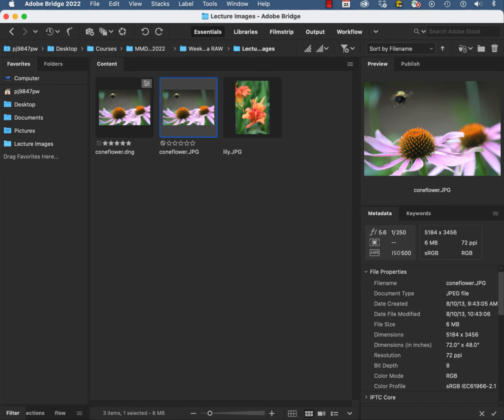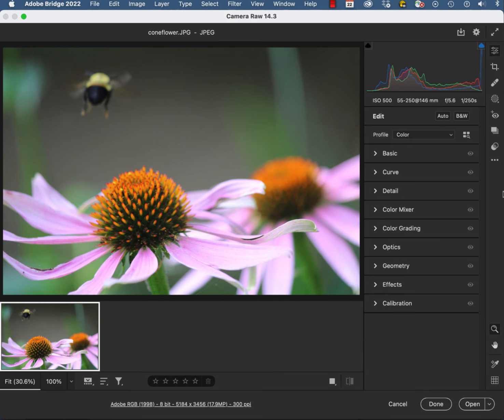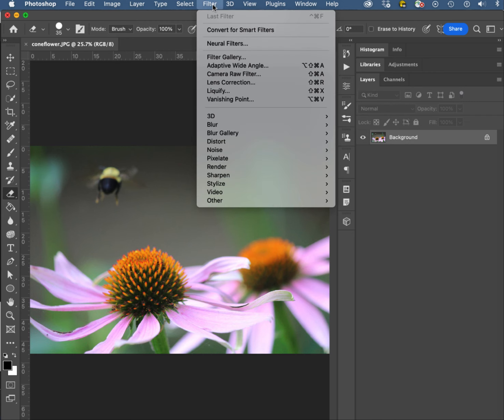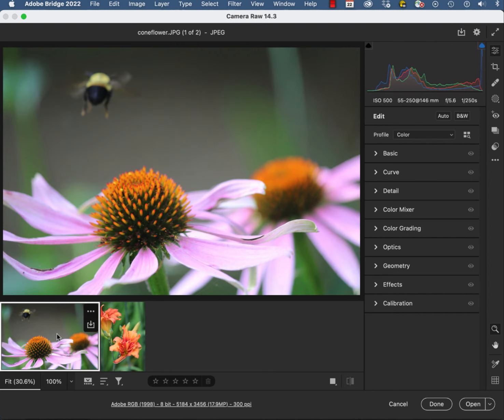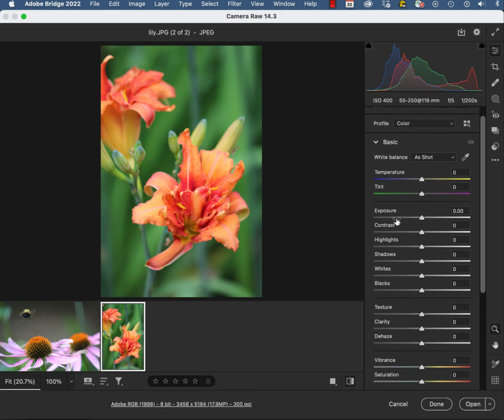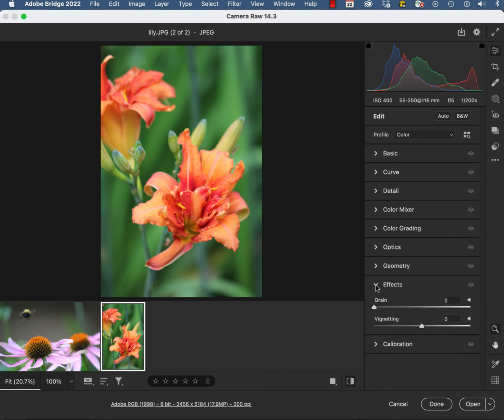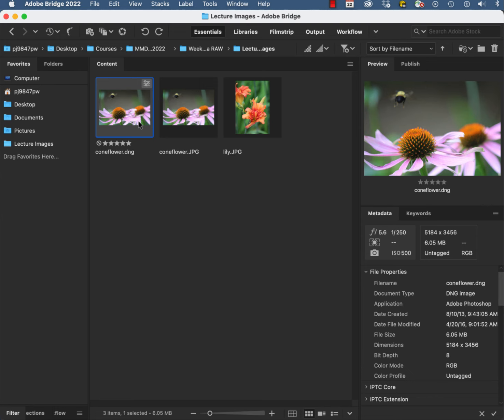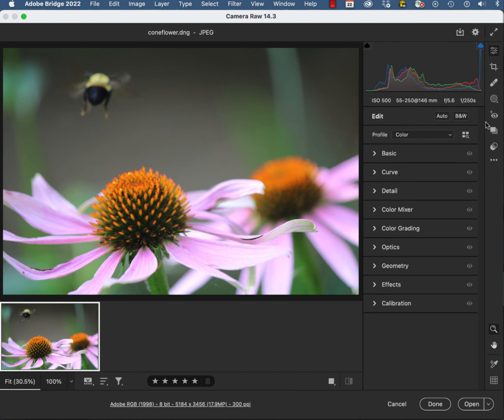Camera Raw in Bridge cc 2022